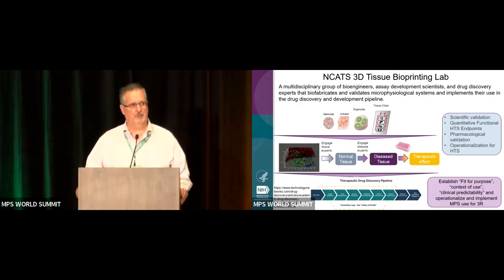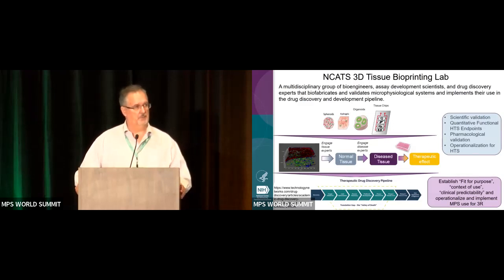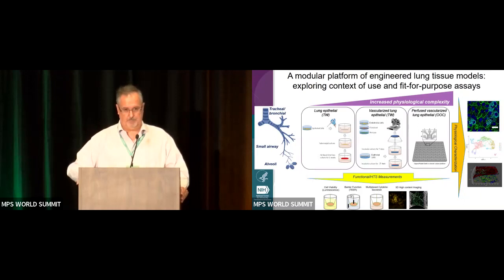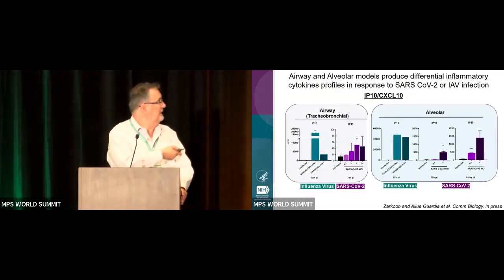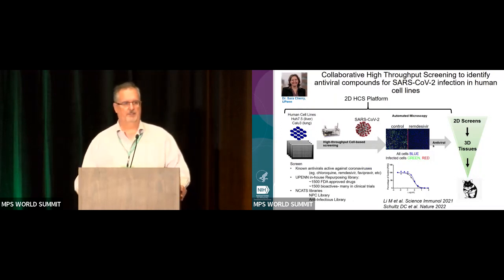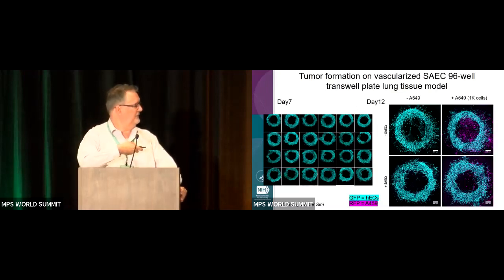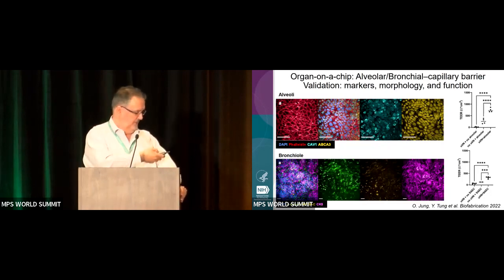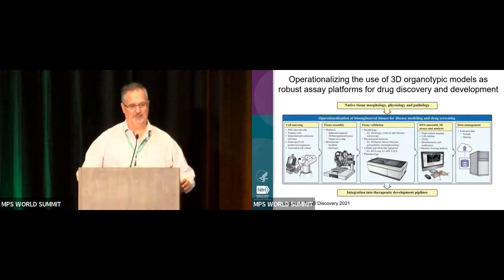Ferrer | Engineered 3D Lung Tissues As Assay Platforms for Drug Screening